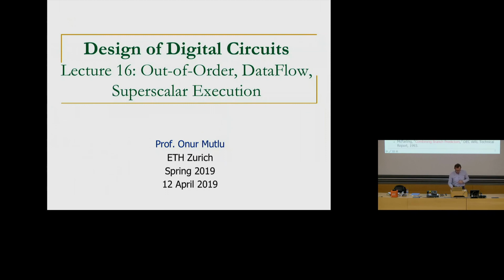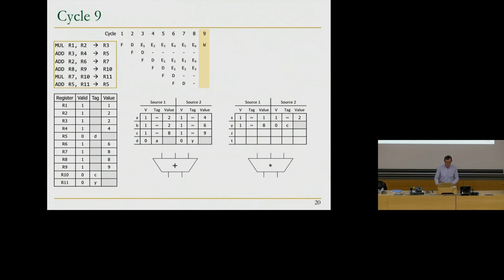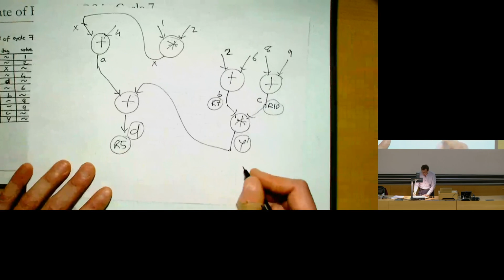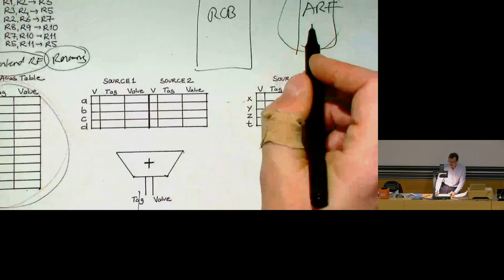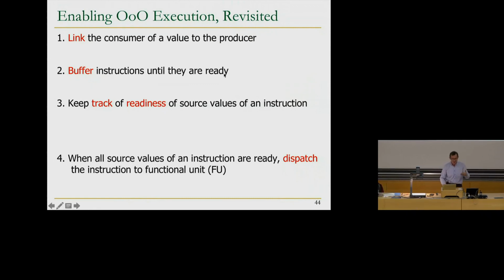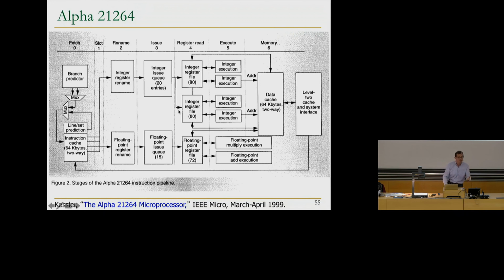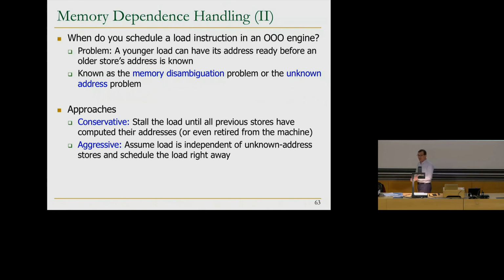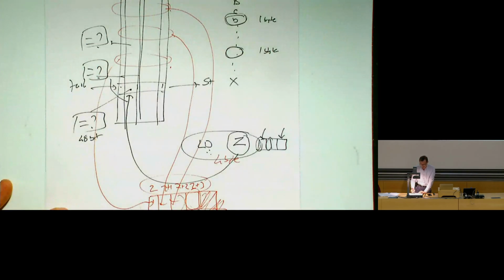Design of Digital Circuits - Lecture 16: OoO, DataFlow, Loads/Stores (ETH Zürich, Spring 2019)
Lecture 16: Out-of-Order, DataFlow, Load/Store Handling
Lecturer: Onur Mutlu
Date: April 12, 2019